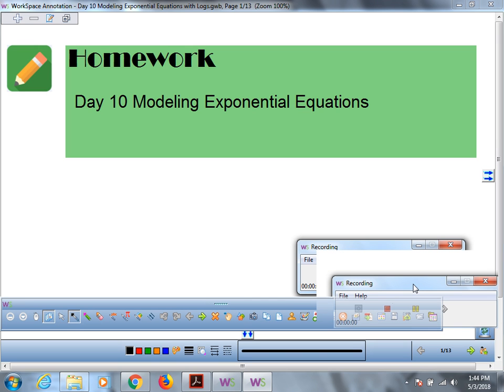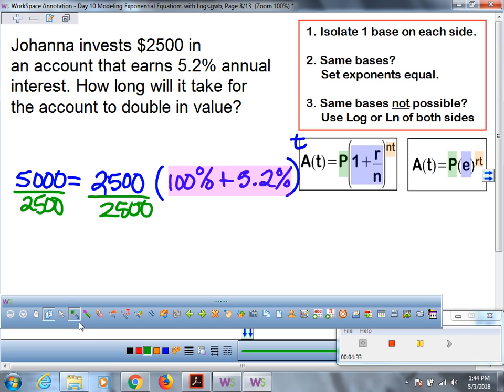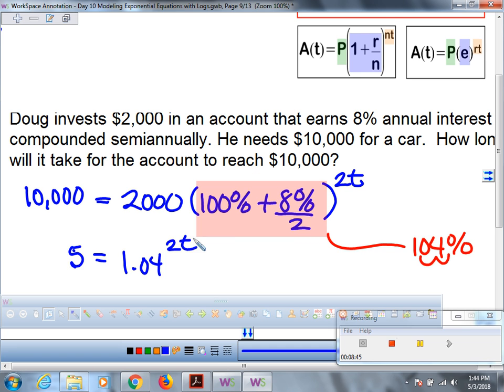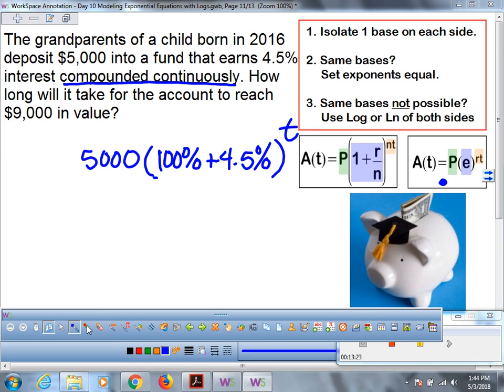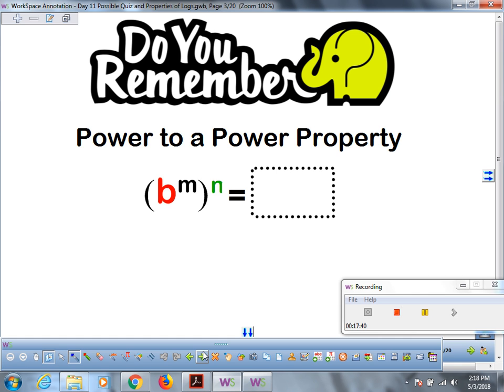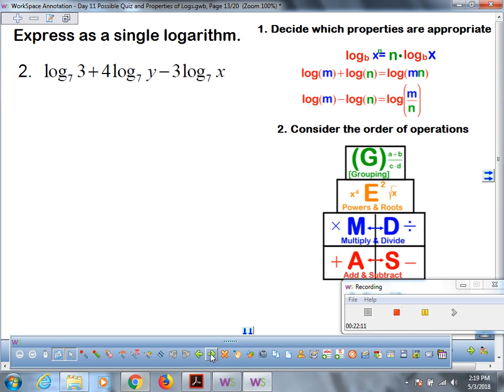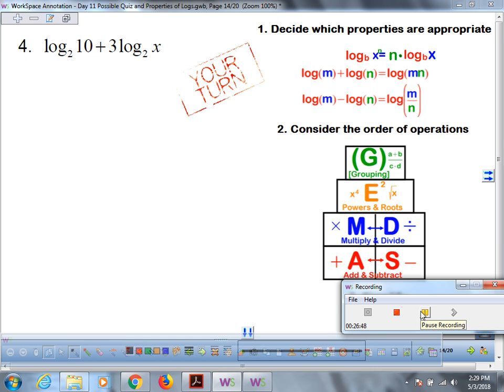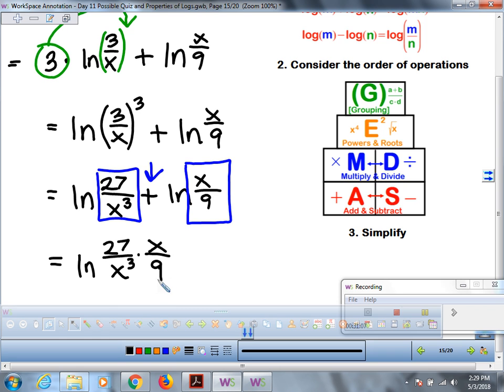Properties of Logarithms